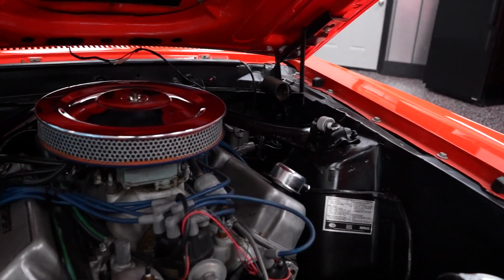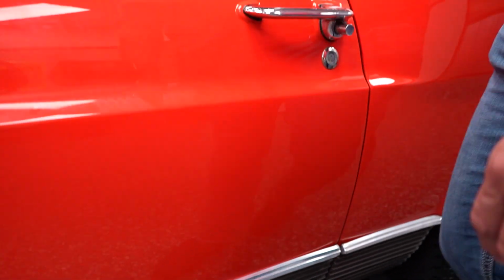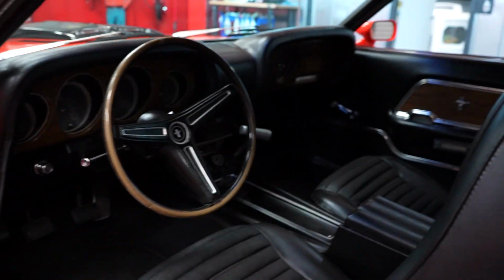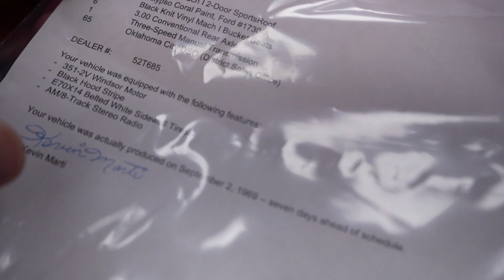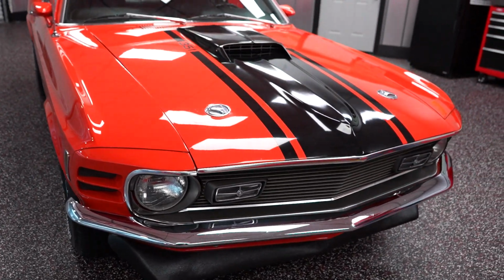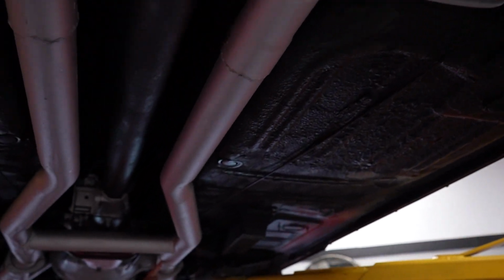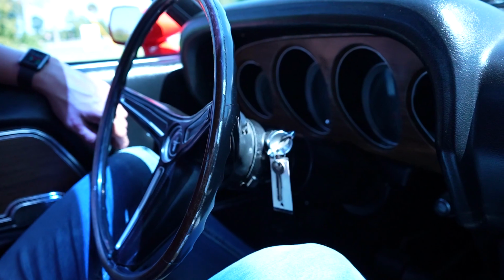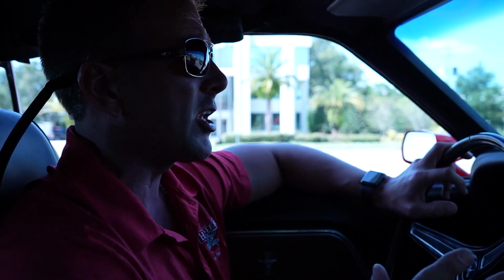1970 FORD MUSTANG MACH 1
Come check out our Ford Mustang Mach 1 here at Hanksters in Daytona Beach, Florida.